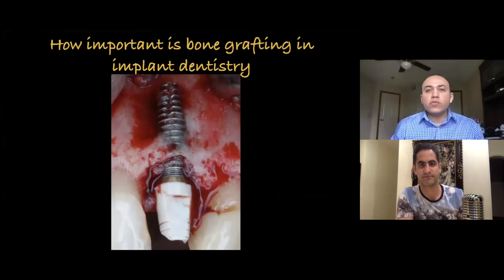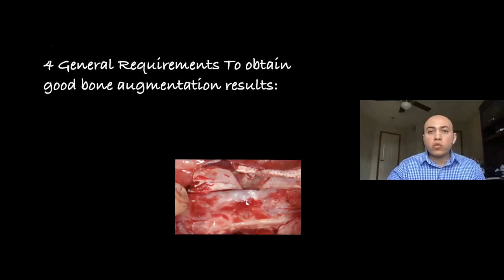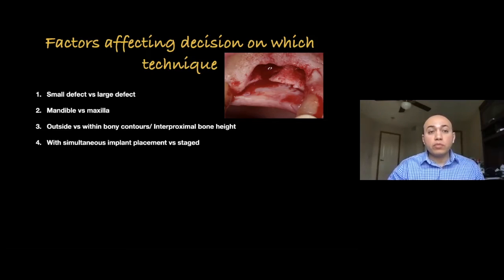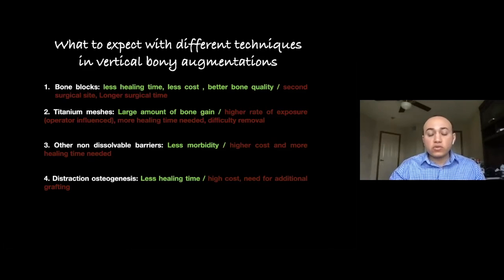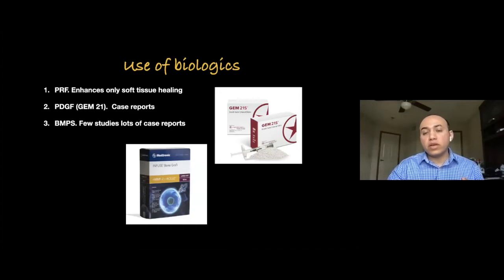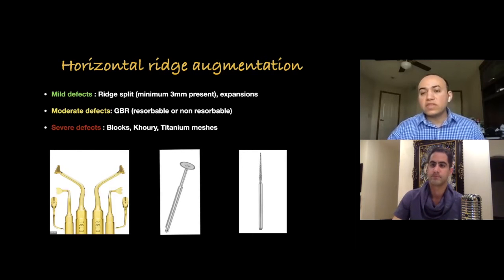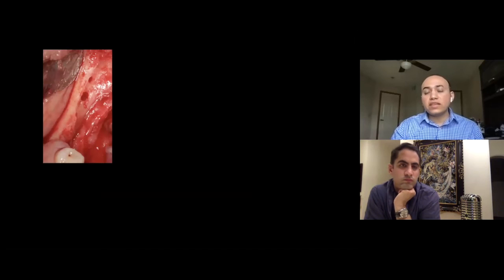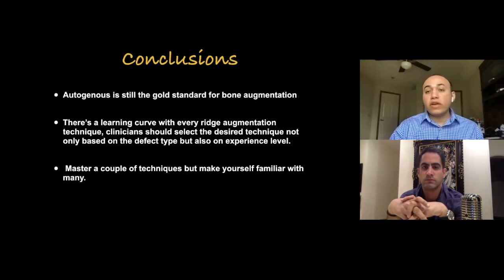HOT SEAT, SEASON 3, PART 17-OMID MOGHADDAS WITH PETER AMIN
TECHNIQUES OF BONE AUGMENTATIONS IN IMPLANT DENTISTRY @OmidMoghaddas